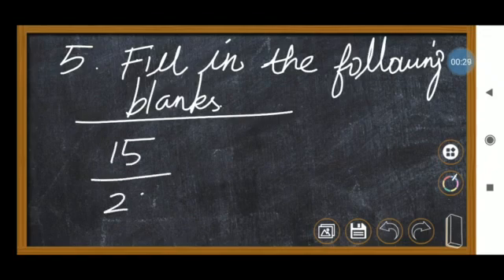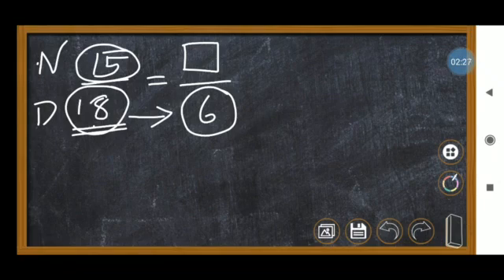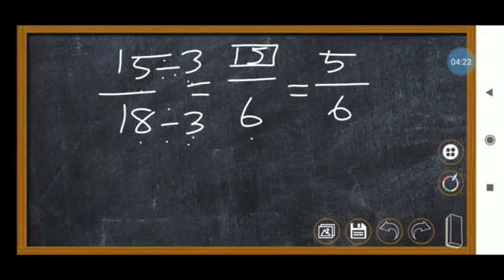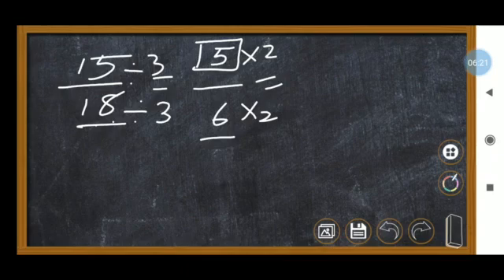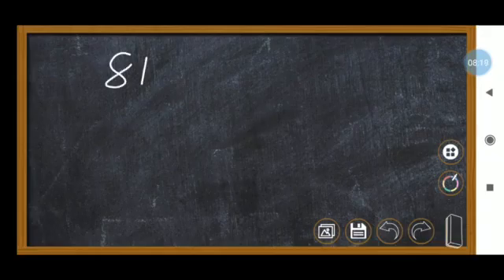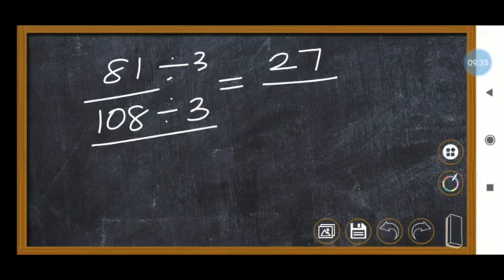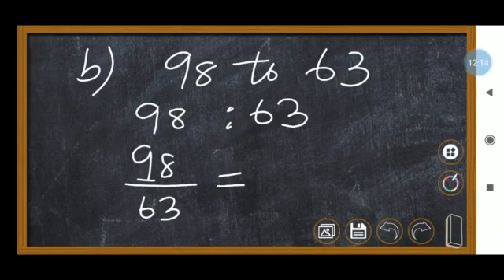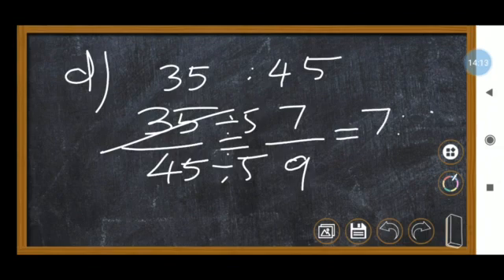GGVS6 SM C12 RATIO AND PROPORTION P4